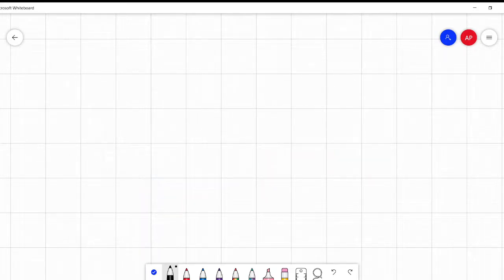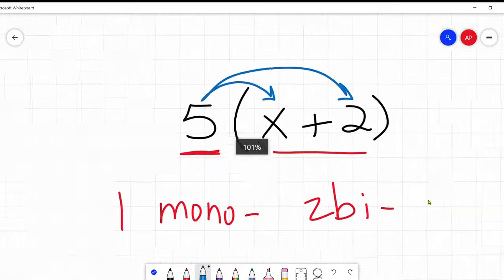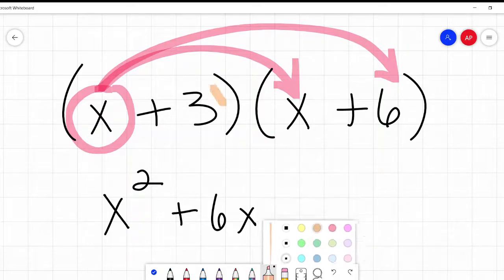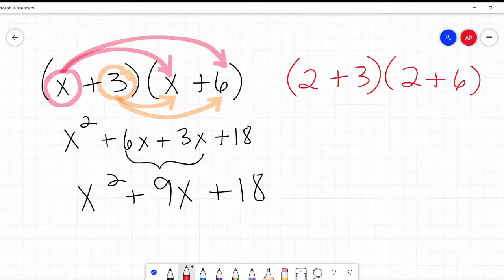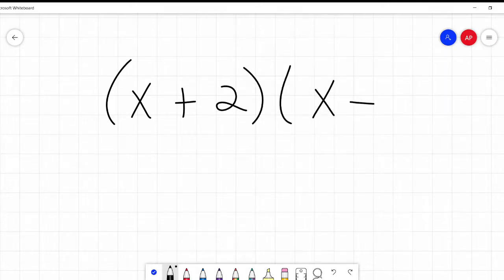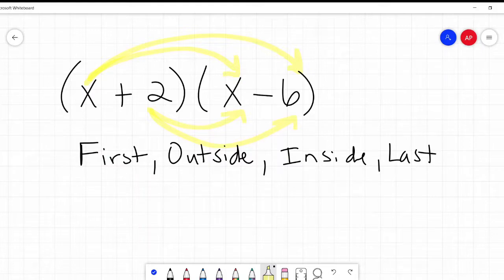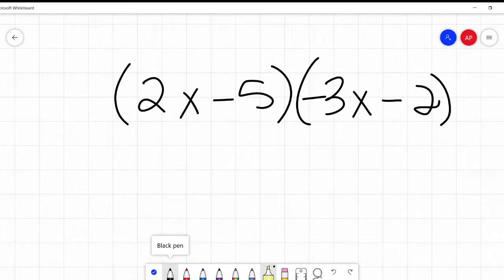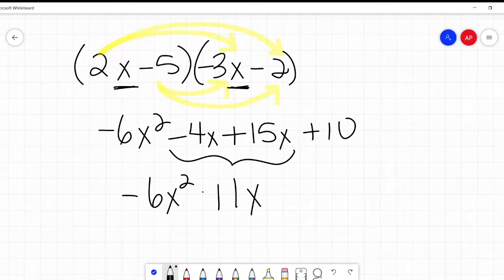How to Multiply Binomials! (FOIL Method)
What are binomials?  How do you multiply them?  What is the FOIL method? Is it the only way to get the right answer?  This video will answer all these questions and have you multiplying with ease :-)